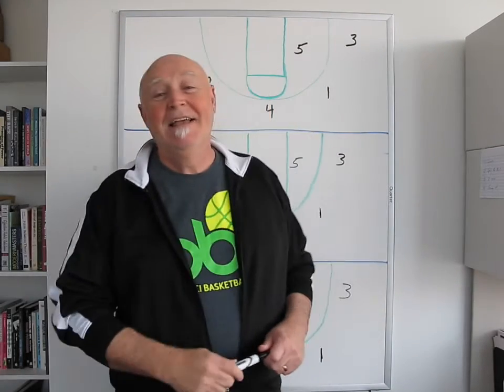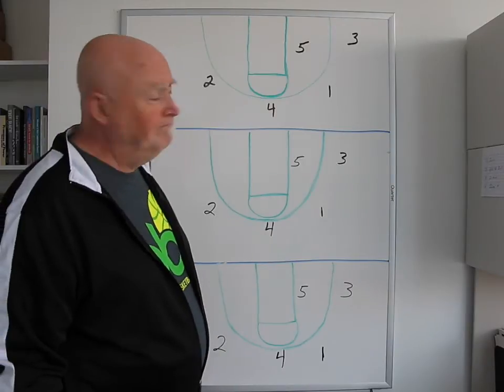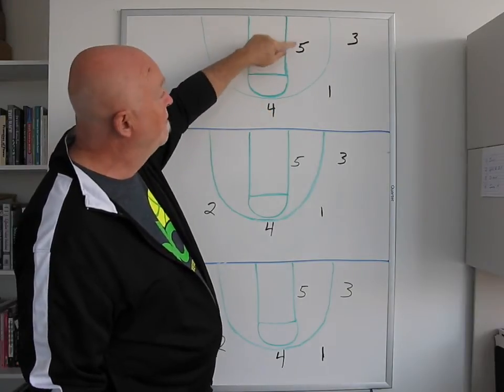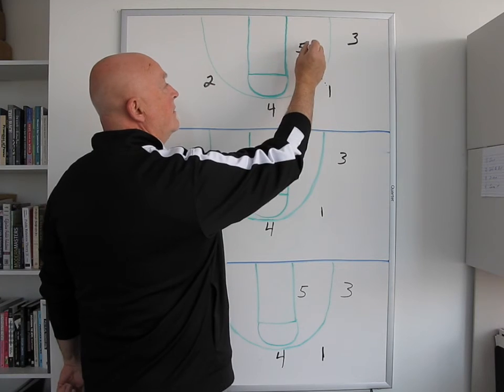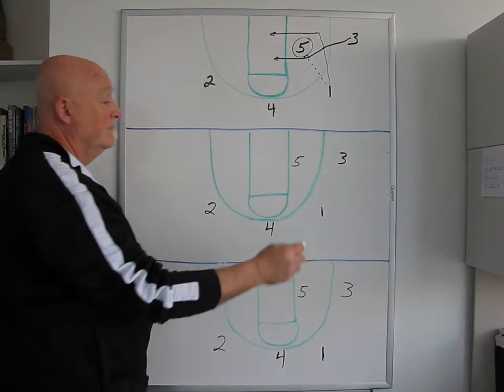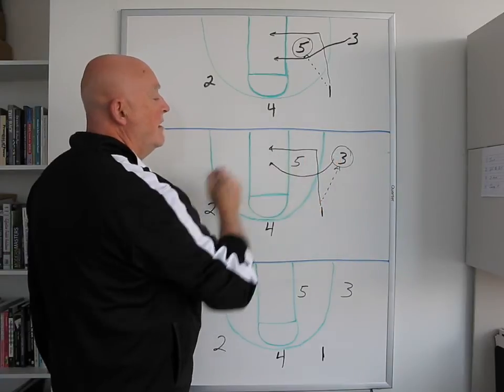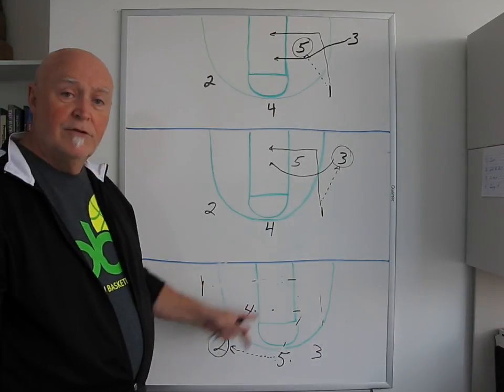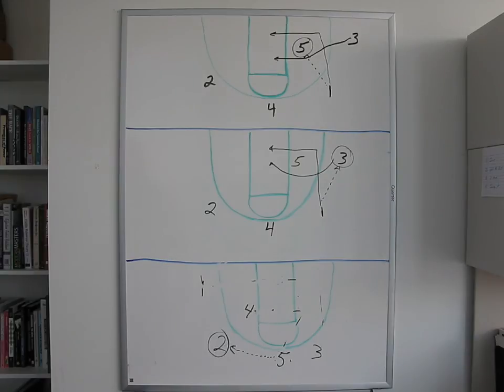Holy Cross BBall Offense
This video is about our Holy Cross offensive set up and plays.